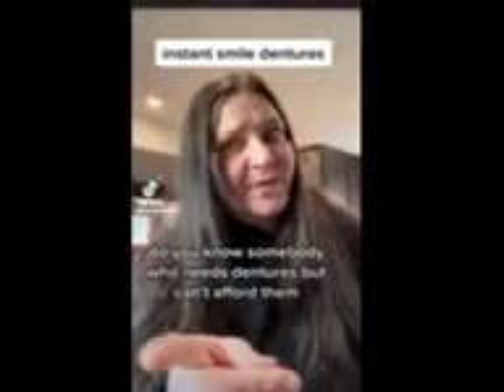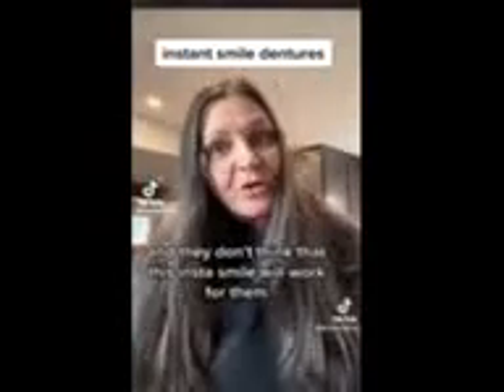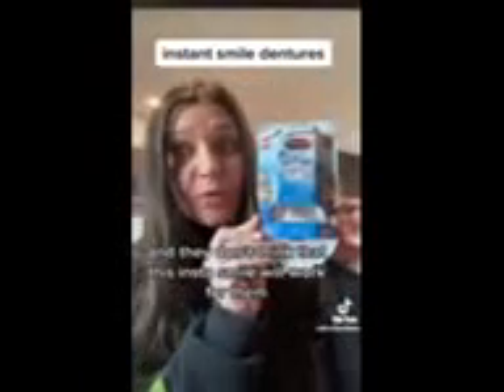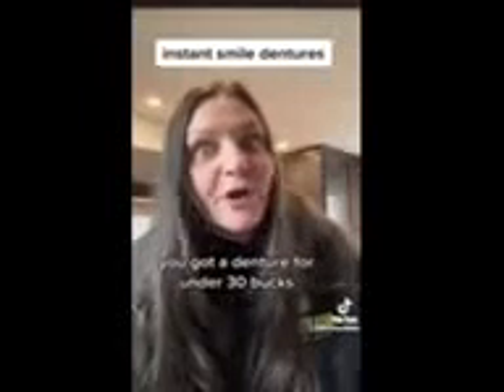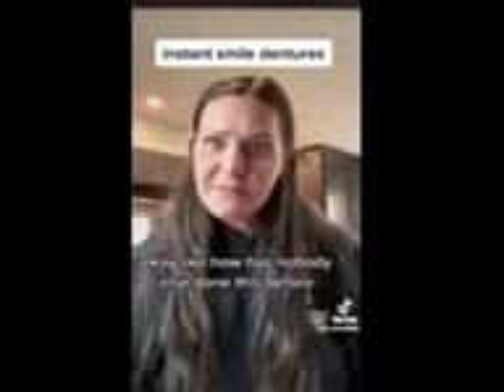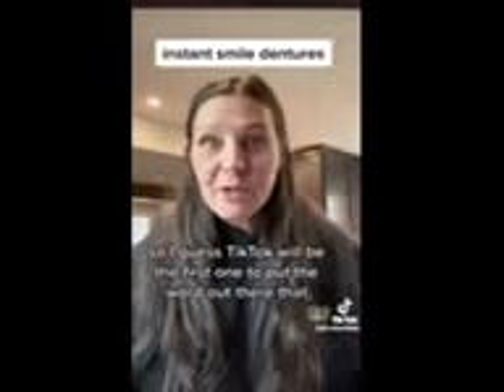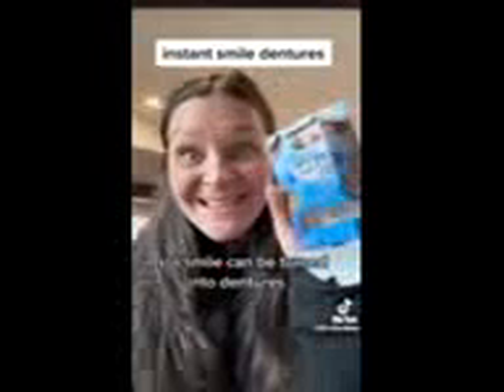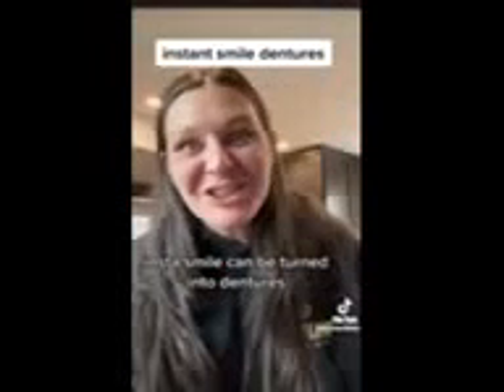if y'all need a instasmile here is some information